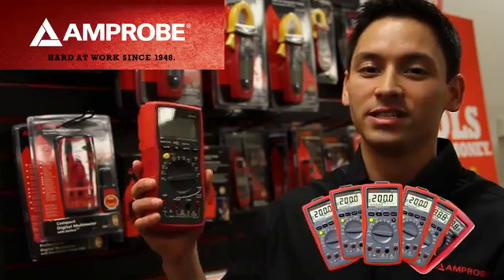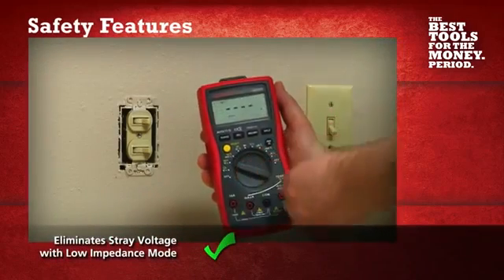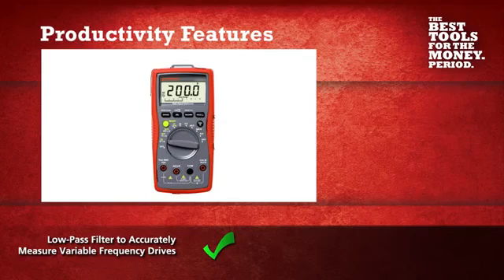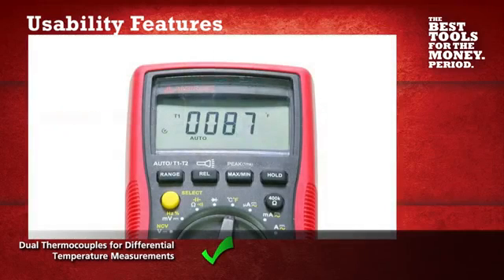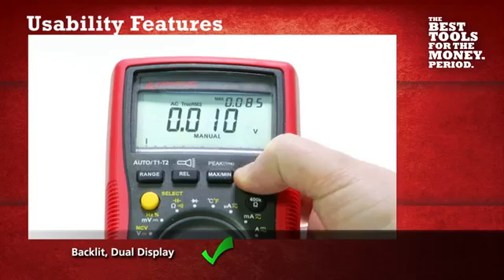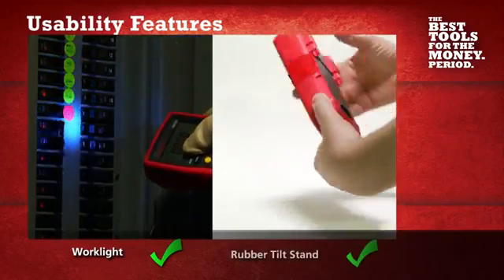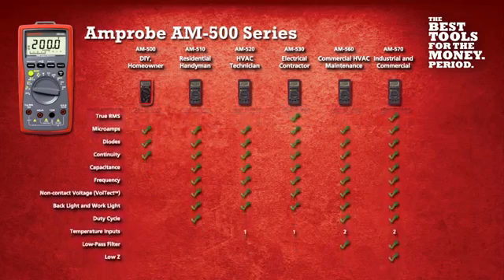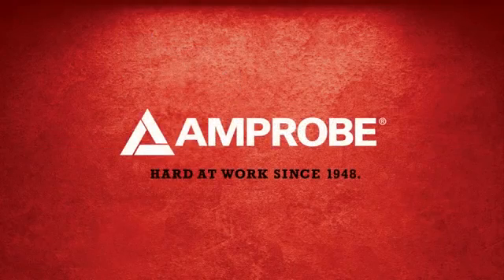Amprobe AM-570 Industrial Multimeter | Instrumart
The Amprobe AM-570 Industrial Multimeter is the best multimeter in its class designed for professional electricians who need to maintain service or troubleshoot advanced electrical systems in the most demanding environments. Packed full of features such as true-rms, dual thermocouples for taking differential temperature measurements, a low impedance function to detect stray voltage, and a low pass filter to accurately take measurements on variable frequency drives, the Amprobe AM-570 Digital Multimeter allows for quick go-no-go checks without the need for an additional tool.